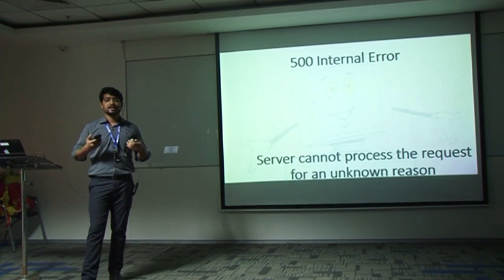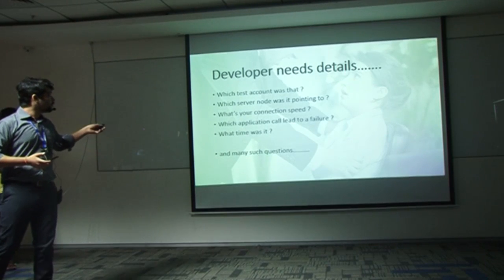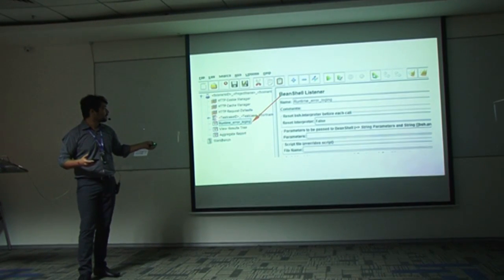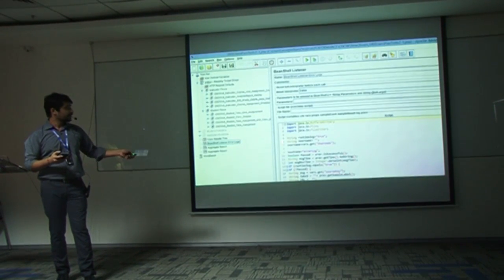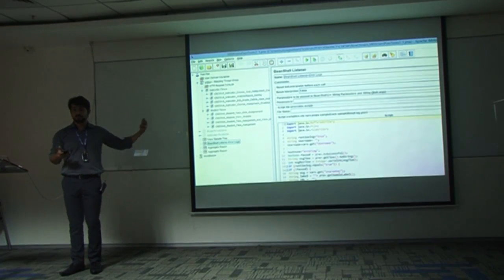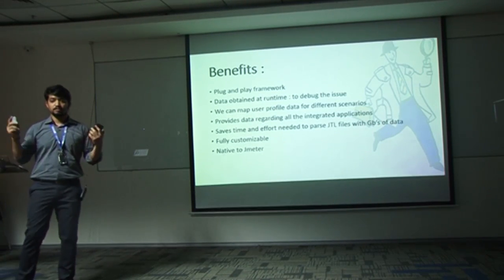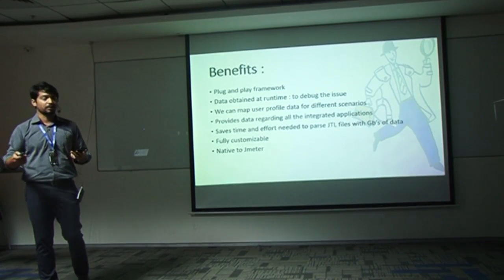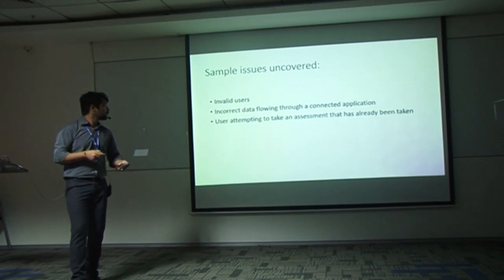Runtime logs for Debugging at QA InfoTech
Presentation on Runtime Logs for Debugging at QA InfoTech by Arun Girdhar